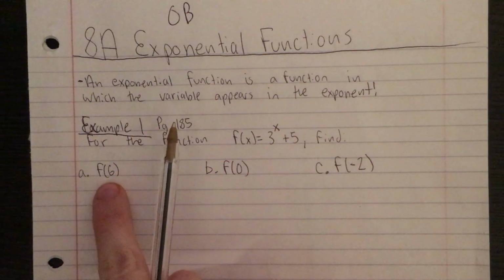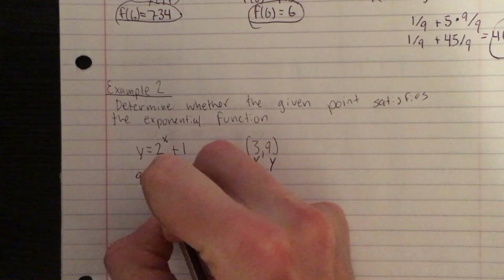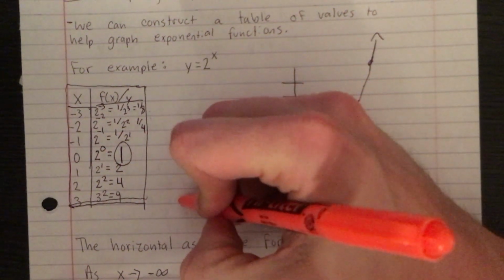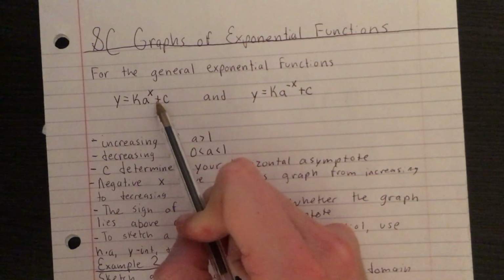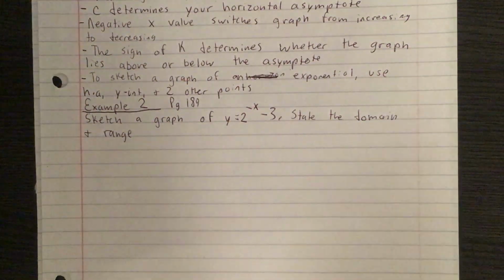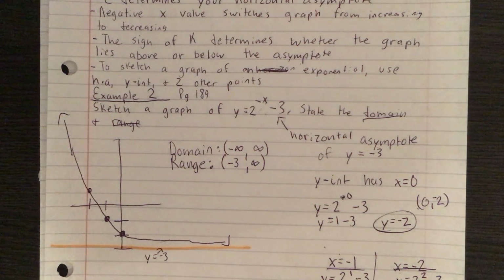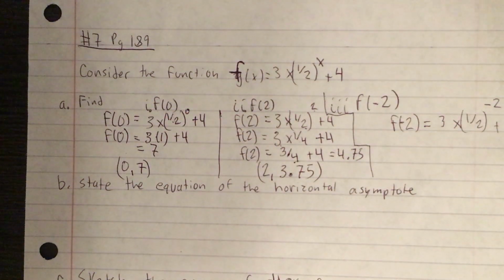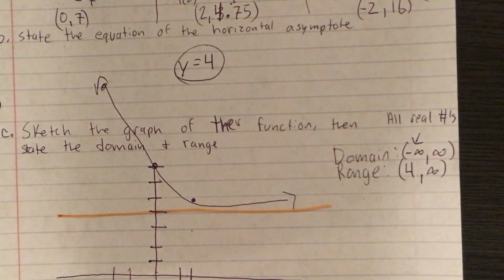8ABC (orange book) Exponential Functions and Graphs